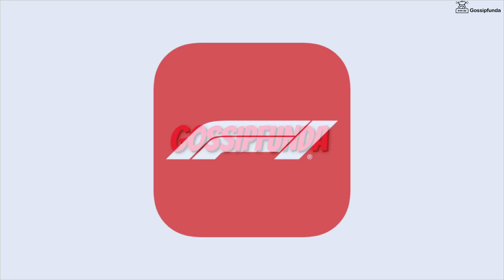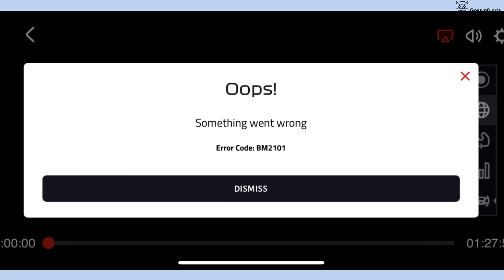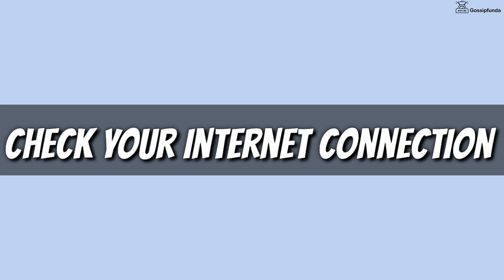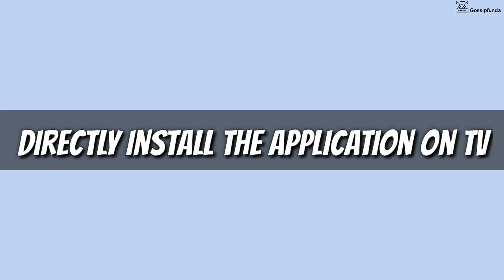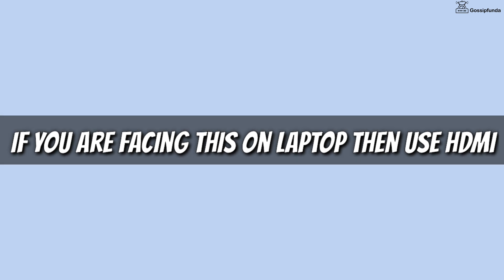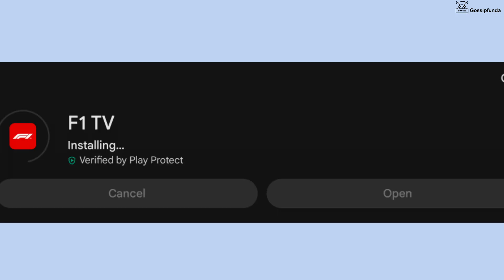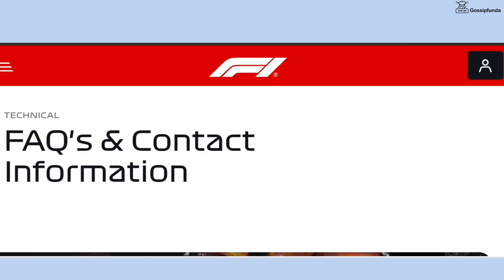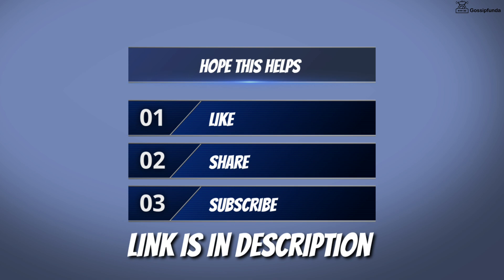How to fix bm2101 f1 tv error | F1 TV bm2101 Expert Tips & DIY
How to fix bm2101 f1 tv error | F1 TV  bm2101
Are you facing the dreaded BM2101 error on your F1 TV app? Worry not! Our comprehensive video tutorial is here to help you swiftly resolve the BM2101 error, ensuring you don’t miss out on your favorite Formula 1 action. This video, "How to Fix BM2101 F1 TV Error: A Step-by-Step Guide," is meticulously crafted to provide you with easy-to-follow, effective solutions to fix the BM2101 error on F1 TV.

We begin by delving into the basics, explaining what the error code BM2101 is and why it occurs. Then, we walk you through common solutions for the BM2101 F1 TV error, providing clear, detailed instructions. Whether you're a tech novice or a savvy viewer, our guide simplifies the process of resolving the BM2101 error on F1 TV, making it accessible to all.

Our expert tips for the BM2101 F1 TV error are drawn from extensive research and user experiences, ensuring reliability and effectiveness. We also include a dedicated section for "F1 TV BM2101 Error Quick Fix" for those who need an immediate solution. Plus, our DIY guide for fixing the BM2101 error on Formula 1 TV empowers you to handle the issue confidently at home.

The video also includes a troubleshooting segment, focusing on "Getting Rid of the BM2101 Error on F1 TV," where we address potential complications and provide alternative strategies.

Remember, our guide is more than just a temporary fix; it's about understanding and permanently resolving the error code BM2101 on F1 TV. So, whether you’re encountering this issue for the first time or if it's a recurring problem, our video is your go-to resource for all things related to the BM2101 error on F1 TV.

Don’t let technical glitches keep you from enjoying F1 TV. Watch our video now for hassle-free solutions and get back to experiencing the thrill of Formula 1 racing uninterrupted!

1. Link to the short in question
2. Link to your YouTube channel (for ownership verification)